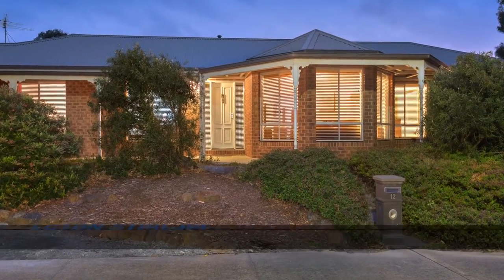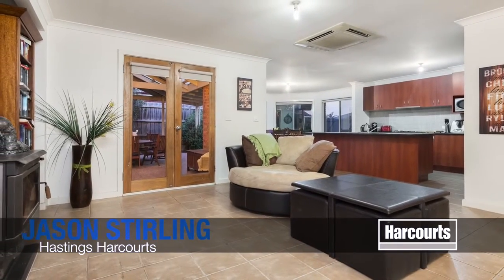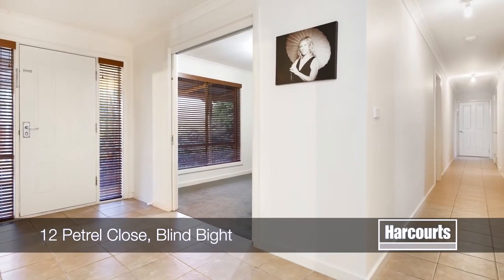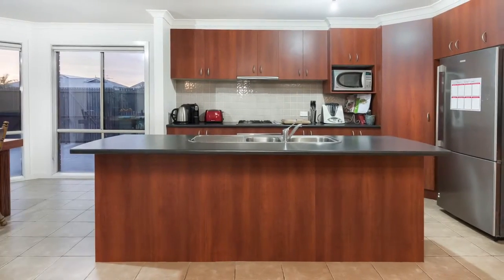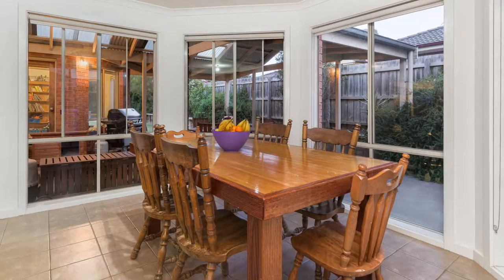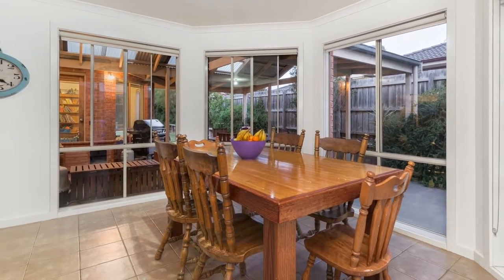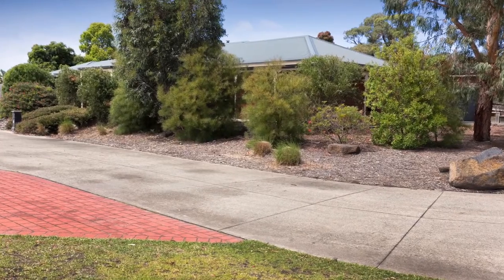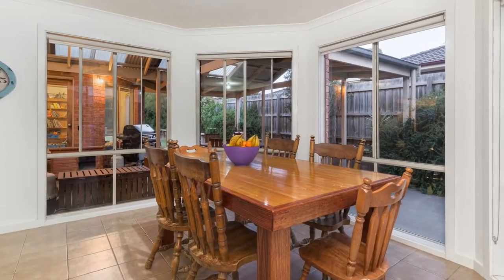OpenHouseTours video for 12 Petrel Close, Blind Bight - Presented by Harcourts in Hastings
The leaders for all your Real Estate needs in Hastings.